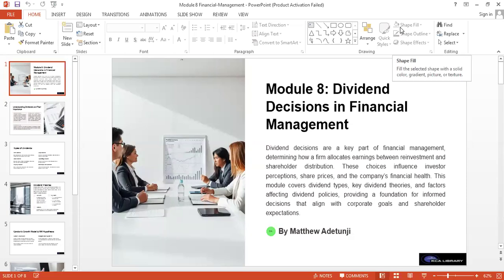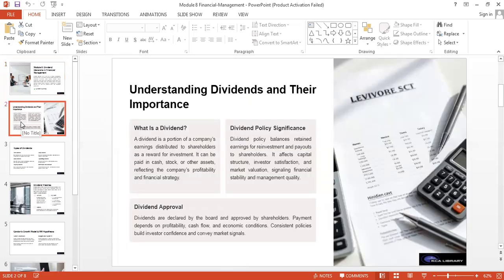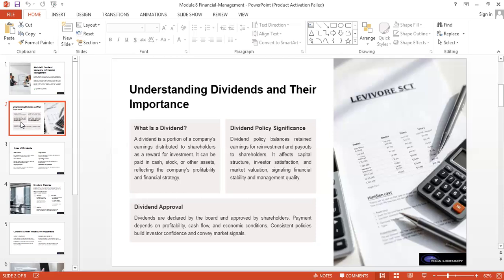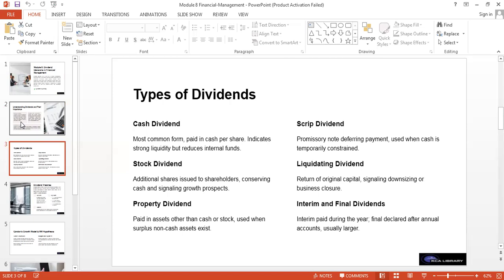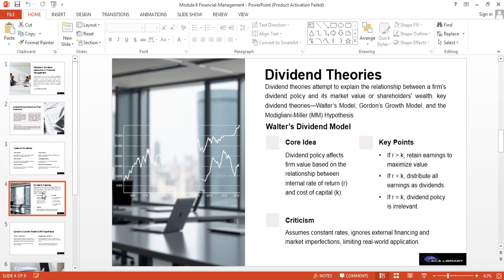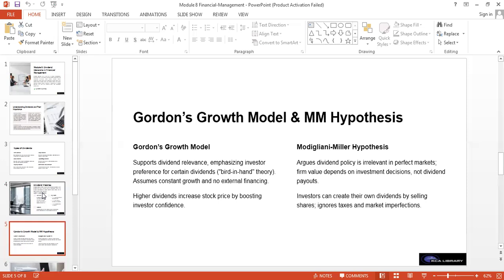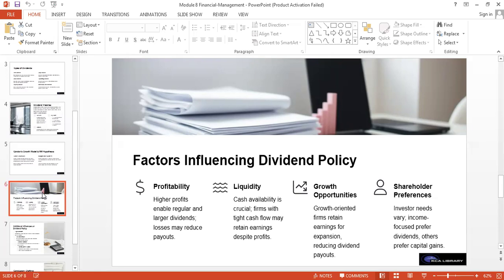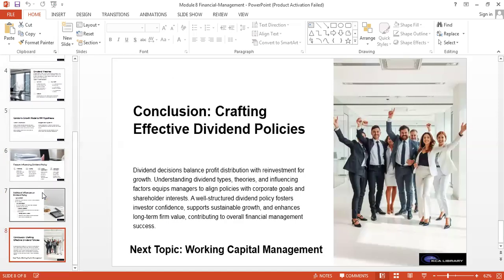Financial Management (Dividend Decisions)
Enroll in our Financial Management course to become a successful accountant, finance manager and business manager.